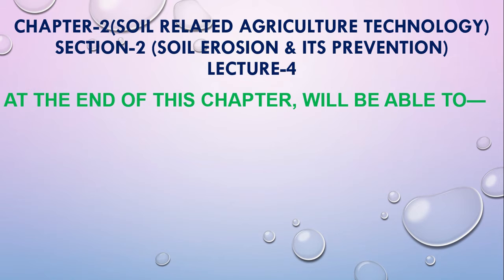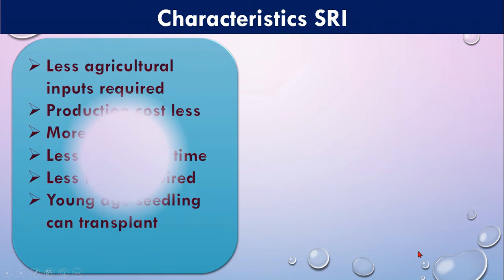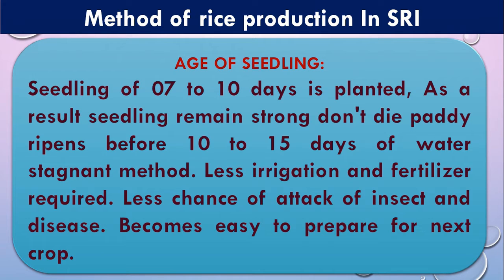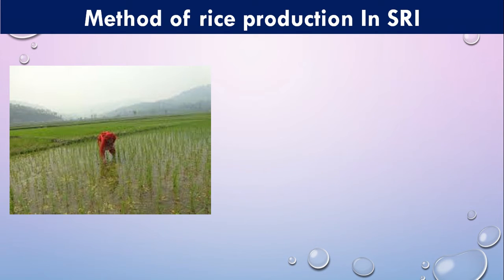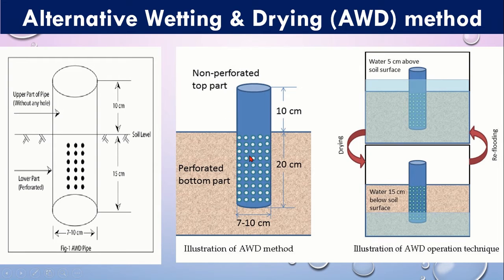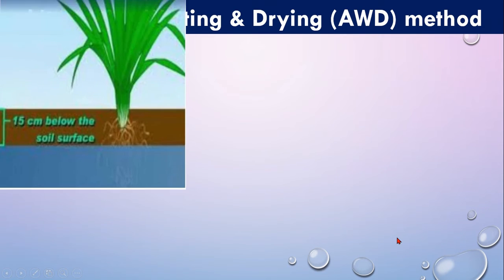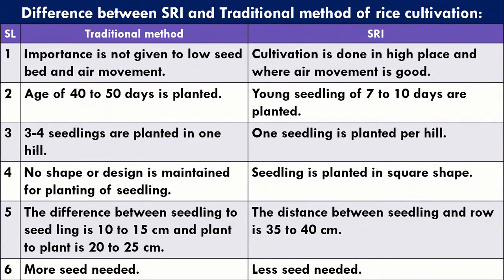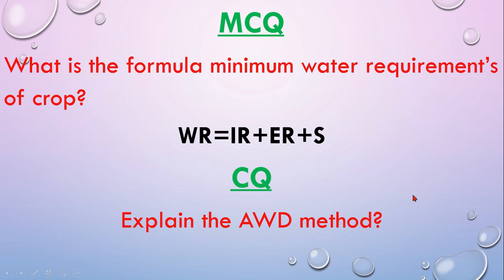Agriculture Studies, Class-12, English Version, 1st Paper, C-2, S-2, P-4, SRI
Murad Agriculture